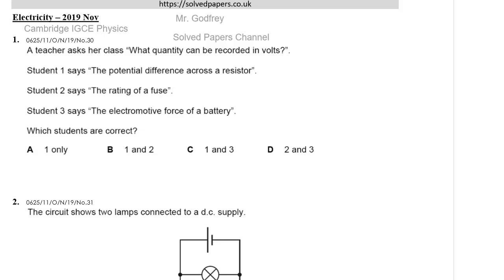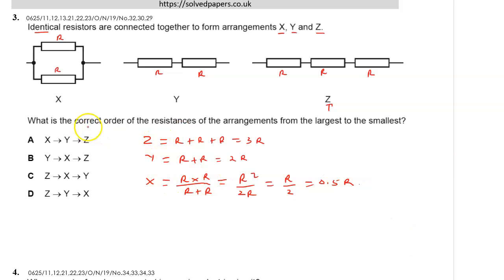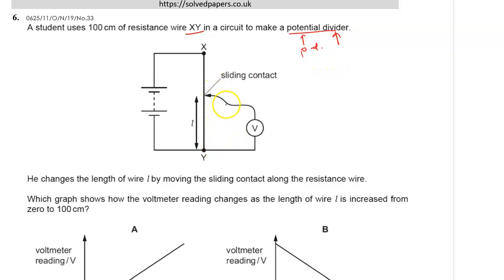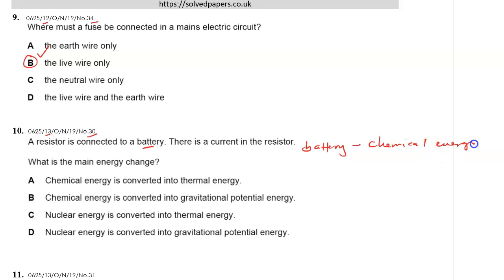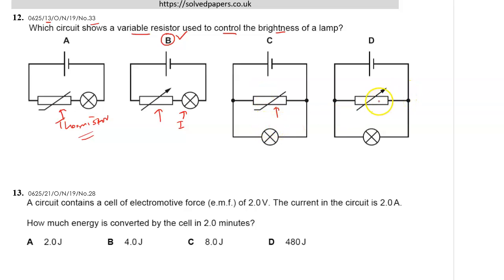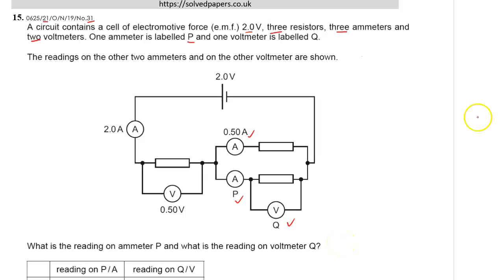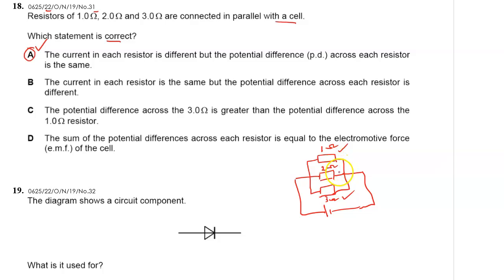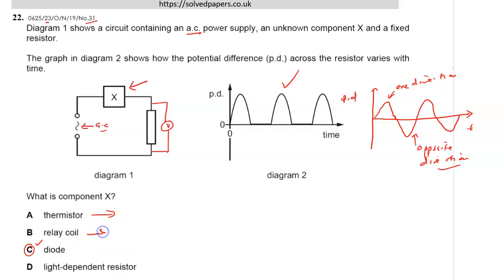Physics IGCSE - Electricity Oct 2019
This is a video on Cambridge International Physics IGCSE topical on Electricity, showing step by step how to solve examinations questions according to the examiners expectations.

This solved topical questions video will help you as you prepare for your Physics IGCSE examinations.

Find this and more Physics Topical past papers questions at this